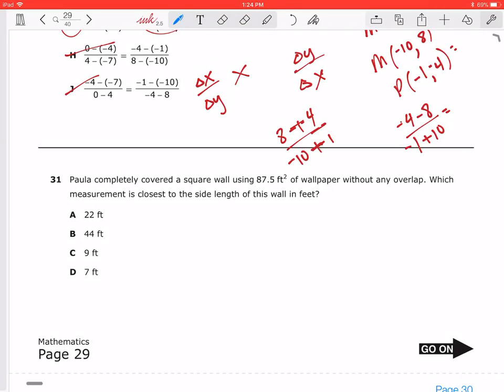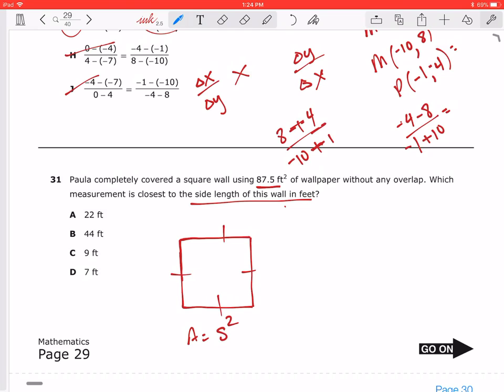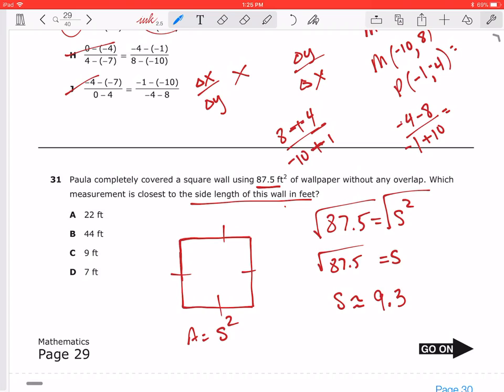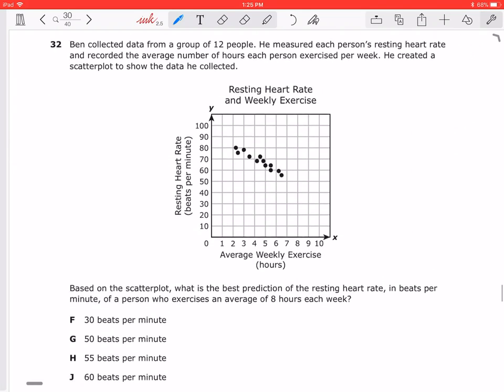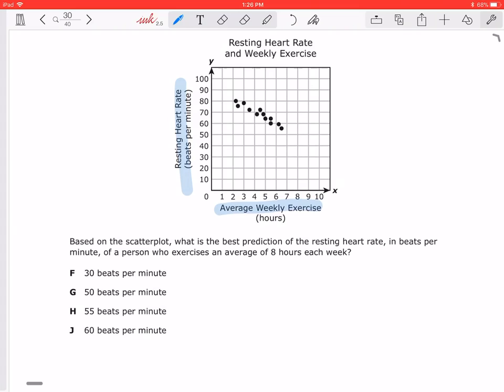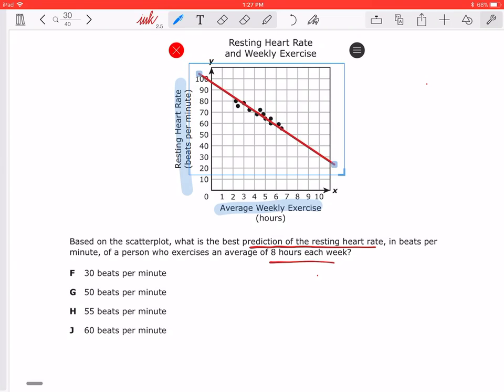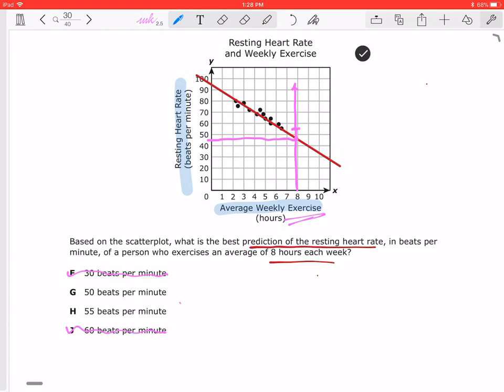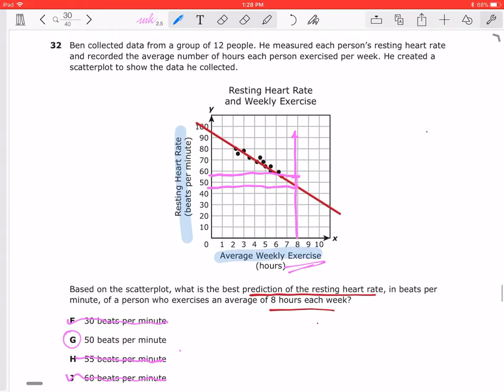Math STAAR - G8